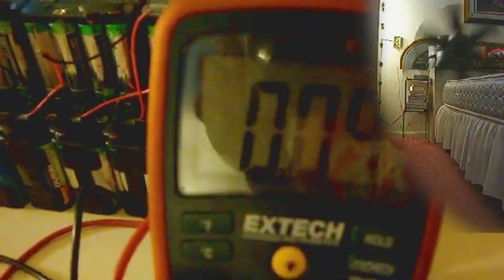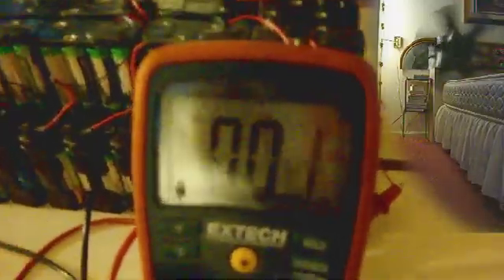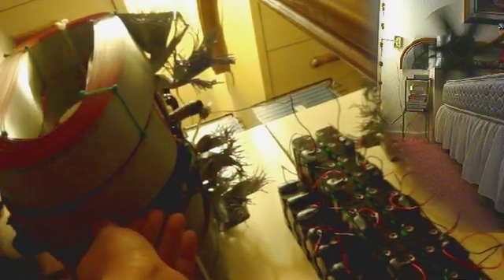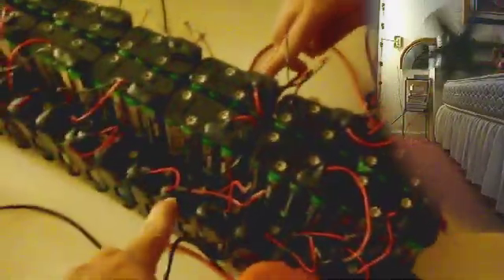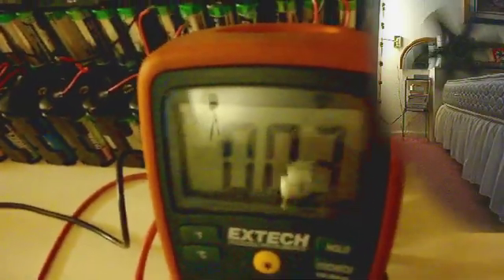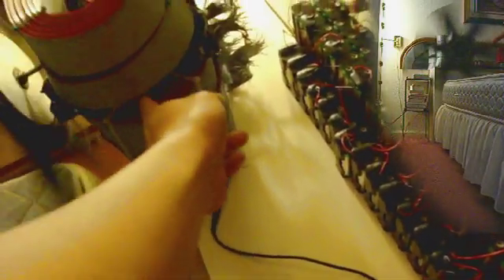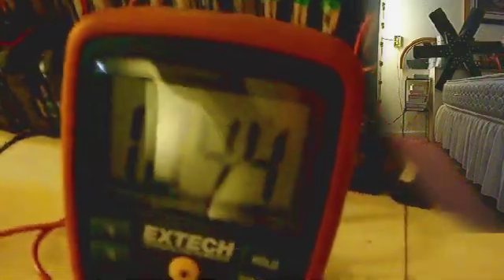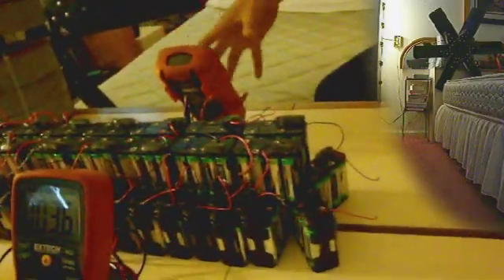ｗａｔｔｓ15~ 146ＲＰＭ ＭＯＴＯＲ Ｎｅｗｍａｎ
2 years, 2 months, and 2 days ago (not on purpose I promise ;)!

Edit: HOW did I convince myself to order a TEN milliamp analog ampmeter online? Well perhaps rather than sulking over this mistake, I should try to show the fact that the current in this device rises faster than voltage once a certain current threshold has been exceeded. I've had this motor run at half the speed while using estimated 0.007A displayed current and half the voltage, which would be more than 2 times efficient than this setup. 7 mA would be visible in the meter I am getting, but not in the meter I intended to get.